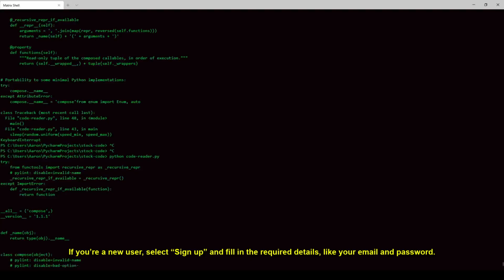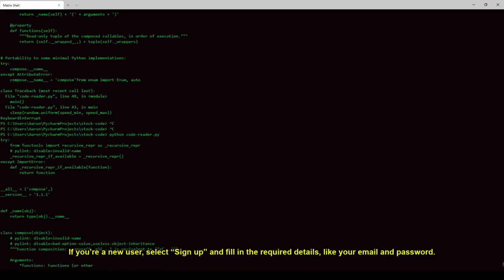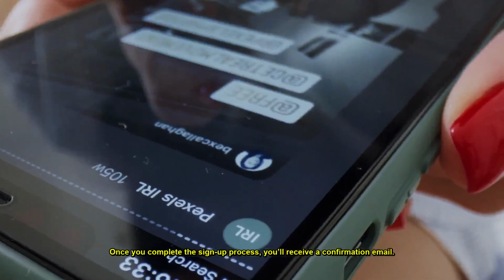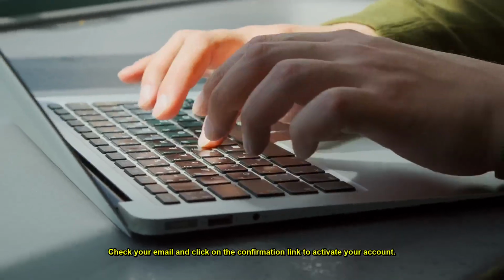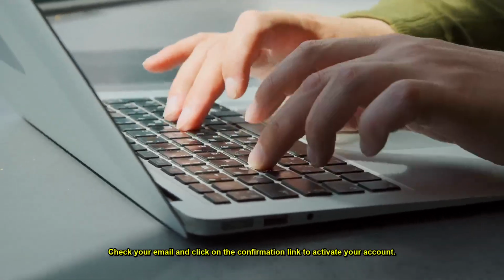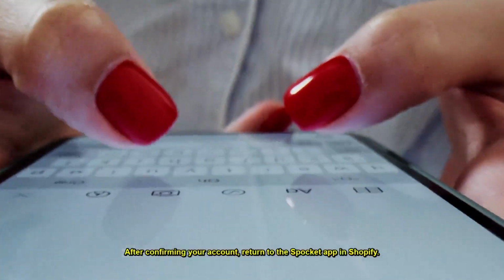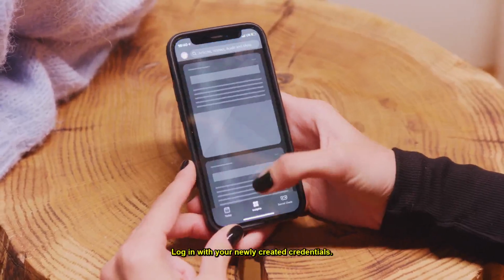How to install Spocket app for supplier connections in dropshipping - Complete Guide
Unlock the potential of your dropshipping business with our step-by-step guide on how to install the Spocket app! In this comprehensive video, we’ll walk you through the entire installation process, ensuring you can seamlessly connect with top suppliers to enhance your product offerings. Whether you're a beginner or looking to optimize your existing setup, this complete guide will provide you with all the tips and tricks you need. Don’t miss out on maximizing your dropshipping success!